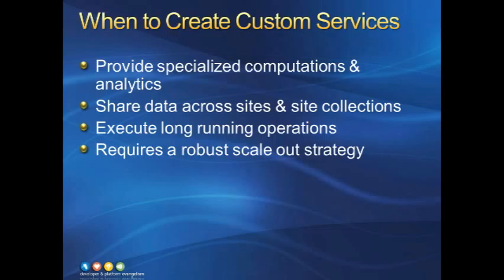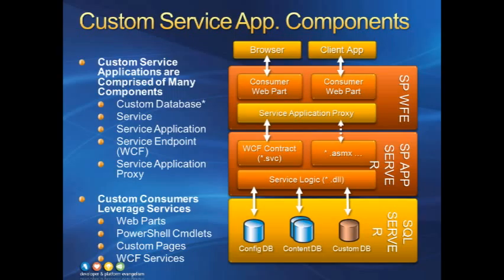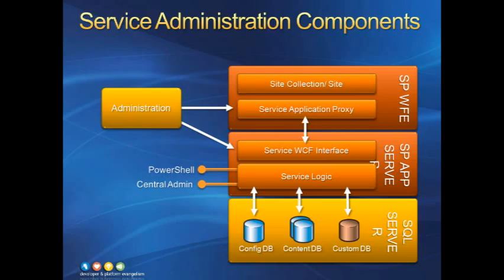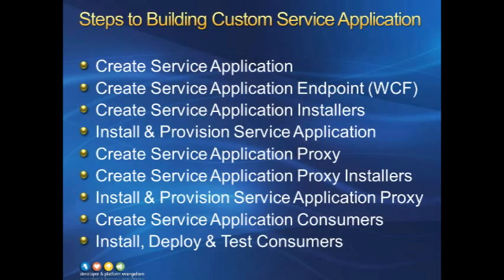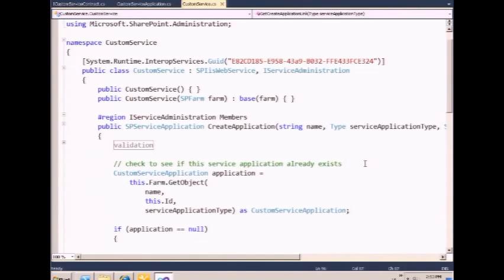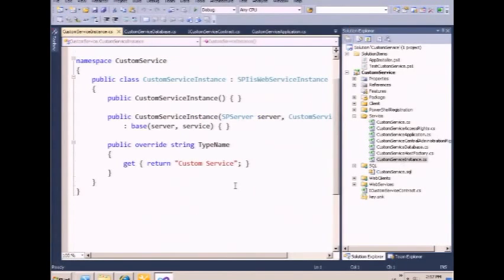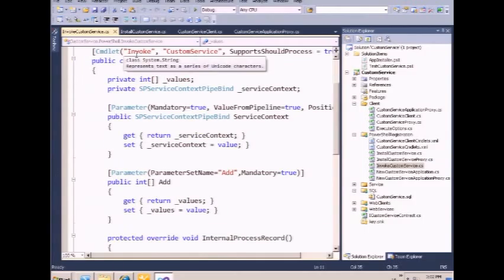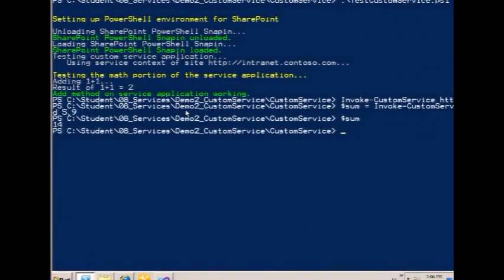SharePoint2010Developer ServicesArchitecture CreatingCustomServiceApplications 2MB kit